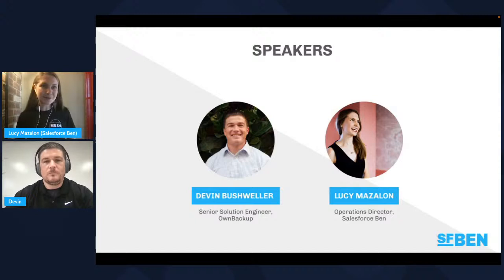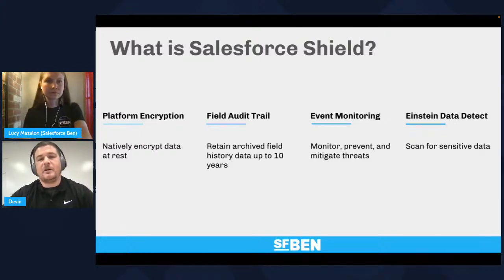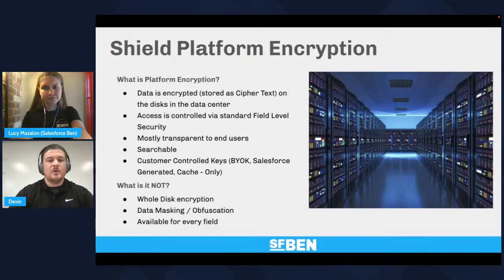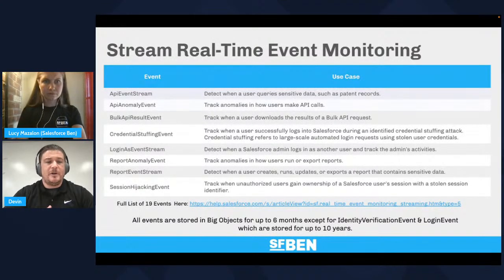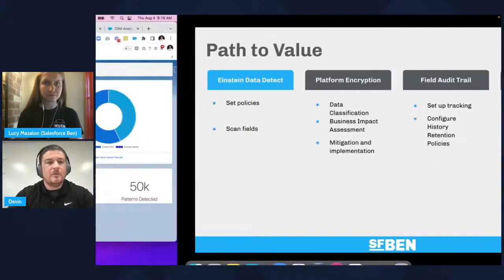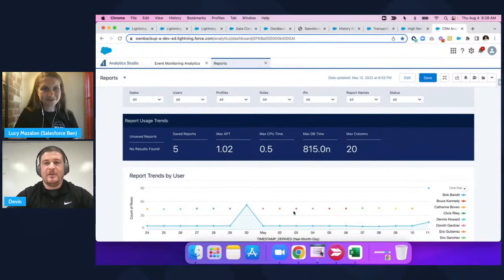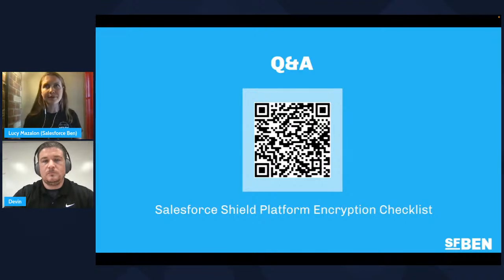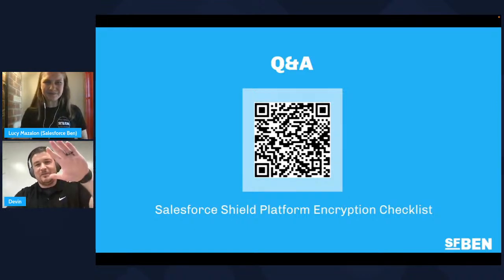Discover and Deploy Salesforce Shield in 30 Minutes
So you just bought Salesforce Shield to enhance the security of your Salesforce org. But, what’s next? Due to the complexities that come with a powerful security product like Shield, many organizations who purchase the tool fail to implement it fully, or even at all.

Join Lucy (Salesforce Ben) and Devin (OwnBackup) for a LinkedIn Live as they walk through what Salesforce Shield is, common implementation challenges, and how to start getting value out of it faster than ever.